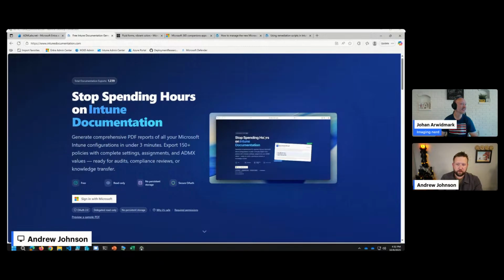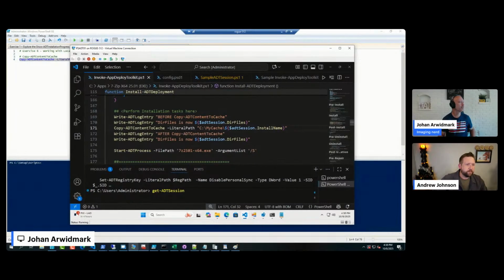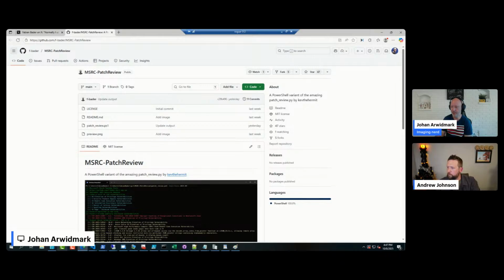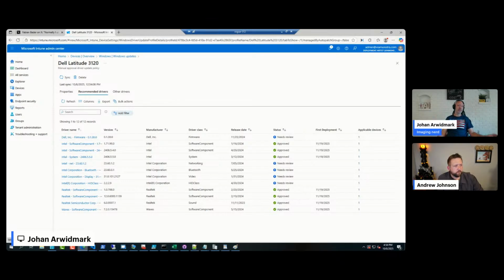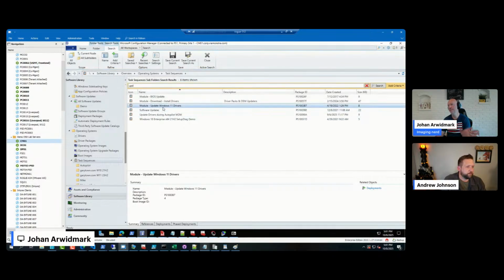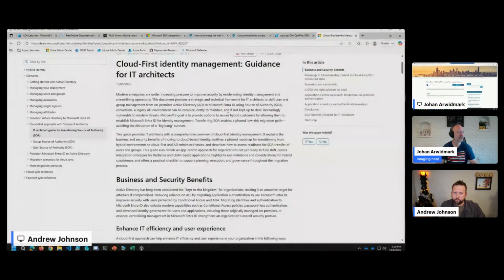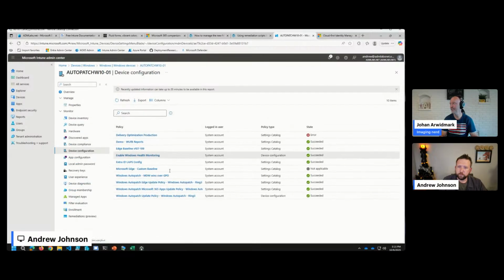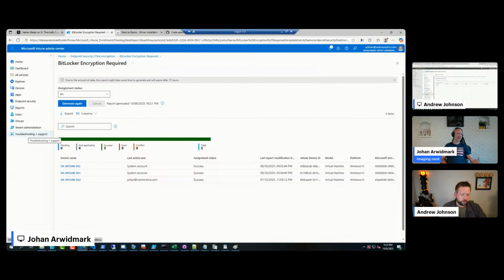10/8/25 ViaMonstra Academy OFFICE HOURS | Updates and Q&A for anything about ConfigMgr, OSD, Intune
💥UPDATES
0:00 Intro

1:56 Andrew's Updates
🔗Intune Documentation

🔗How to manage the new Microsoft 365 companion apps rolling out to Windows 11

🔗Using remediation scripts in Intune to grab Windows 365 health check logs

7:37 Johan's Updates:
🔗PSADT v4 Essentials

🌐QUESTIONS
14:19 #1: Have feature update deferred by update rings. Is a feature update the best way to prevent machines upgrading and to force a version? Avoiding moving to 24H2.

20:27 Driver Control Plane Mechanism in Intune

22:55 #2: Why not have automatic Driver approval?

25:41 Some devices failing Autopilot also couldn’t Reset and getting bricked. (Storage Drivers in WinPE and WinRE)
🔗Back to Basics – Driver Installation Order in WinPE Matters

🔗Intune Remote Wipe: There was a problem resetting your PC

29:37 #3: Is there a way around not having a Driver Update tab in Intune?
🔗Back to Basics – Updating Drivers – pnputil.exe vs. pnpunattend.exe

36:41 #4: Intune vs GPO for Defender on hybrid devices?

39:25 Microsoft guidance on switching from Active Directory to Entra
🔗Cloud-First identity management: Guidance for IT architects

42:01 #5: Is there an Intune equivalent of GPResult? Seeing what configuration profiles and settings are applied on a device?

51:49 #6: Feature Upgrade in 24H2 ASR policy default to local

52:31 #7: Autopatch vs Update Rings. What is the best solution to stay patched on time?

53:43 #8: Do you happen to know if I need BitLocker recovery keys to wipe or reuse devices, or only if I need to access the data?

55:55 NEXT TUESDAY Oct. 14! LIVE from MMS!
🔗Office Hours Live at MMS Music Edition